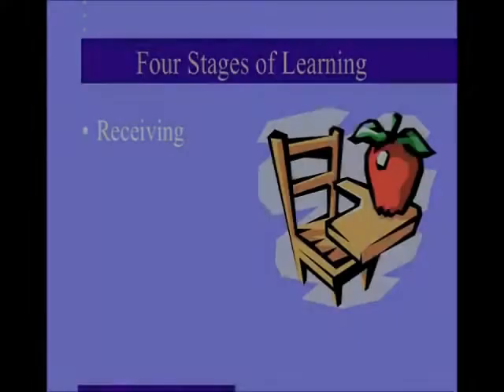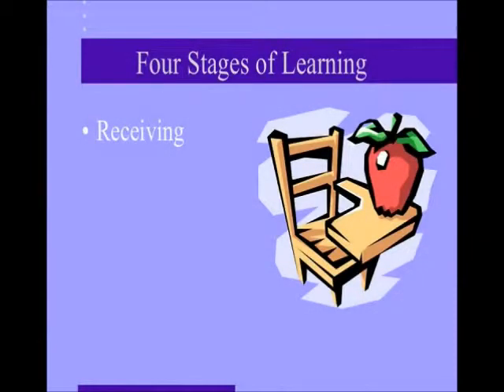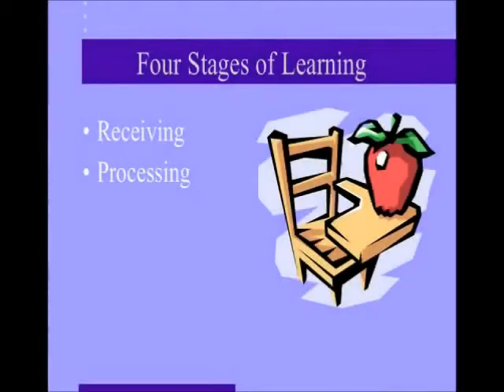Maximize Learning Potential Part 1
This part introduces the first of four stages of learning from the neurodevelopmental approach -- Sensory Input.